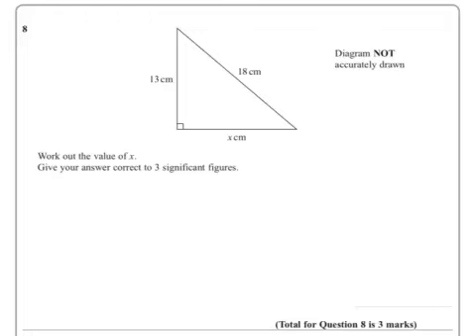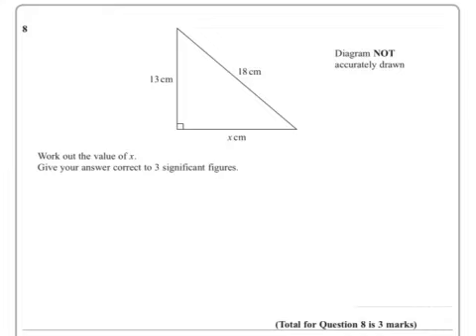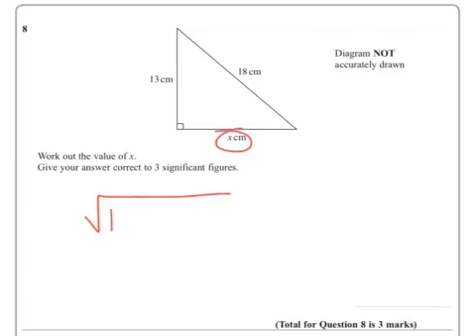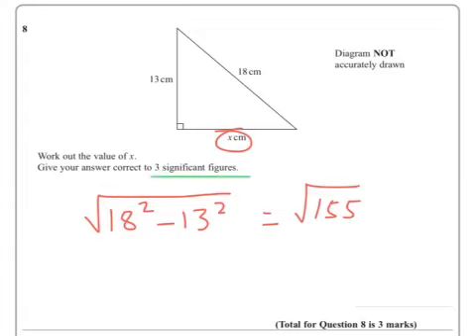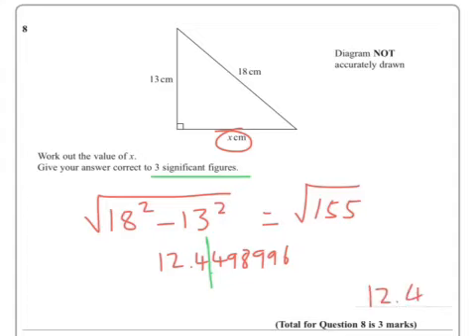Summer 2017 IGCSE 4HR Q8 Pythagoras